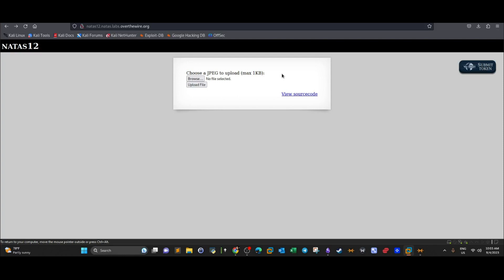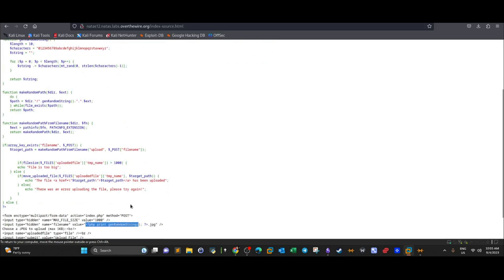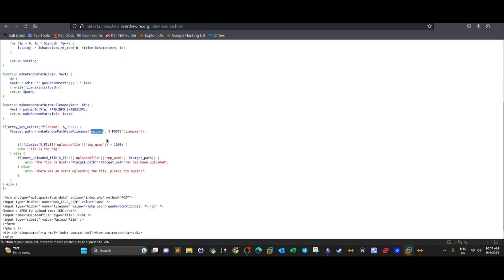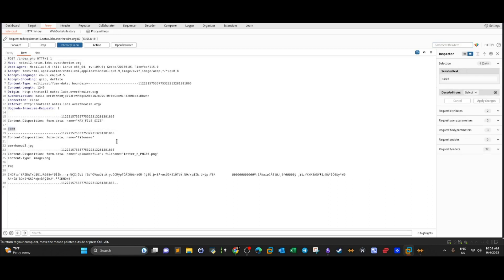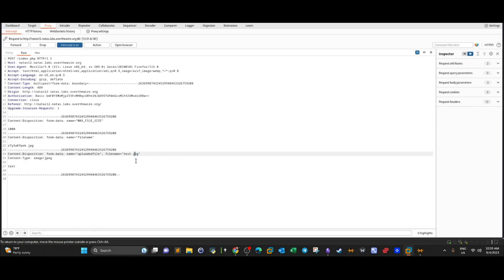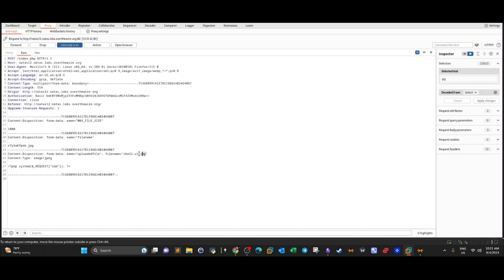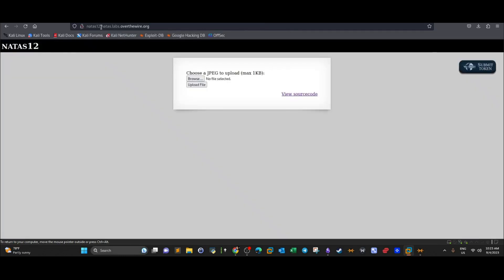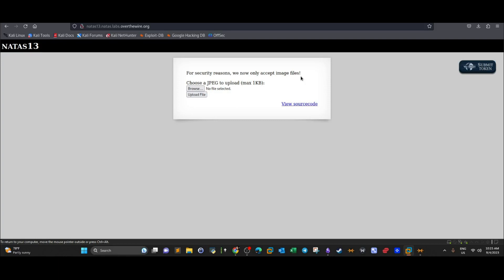File Upload Vulnerabilities P11 | OverTheWire Natas Level 12-13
In this video walk-through, we covered a basic example of bypassing file upload filters by changing the extension. We used Burp Suite to intercept the POST request and changed the extension to the desired one. The vulnerability was caused by the lack of input filters after the file has been uploaded. This was part of OverTheWire Natas Level 12 challenge.